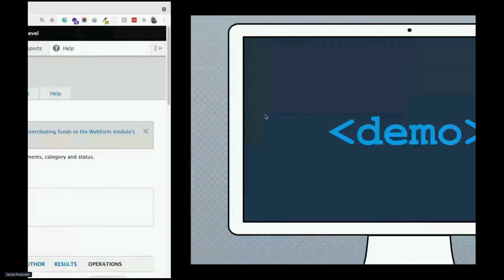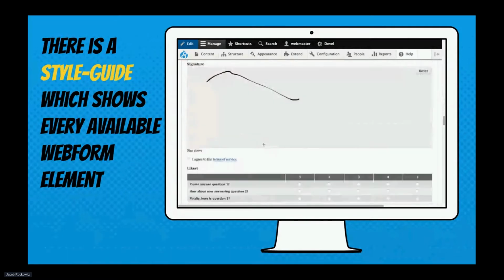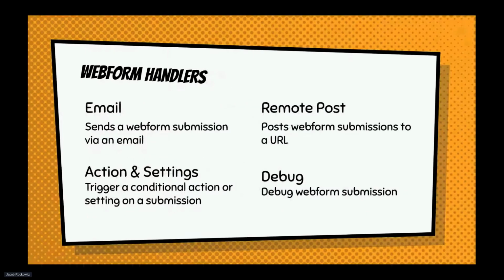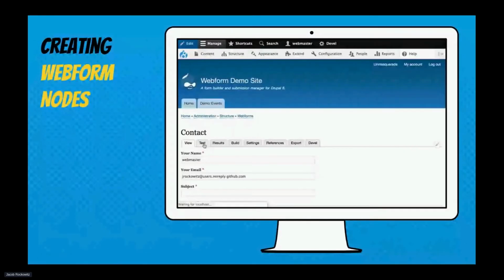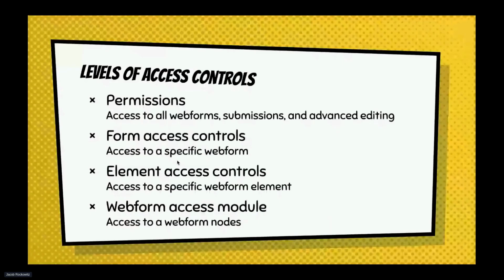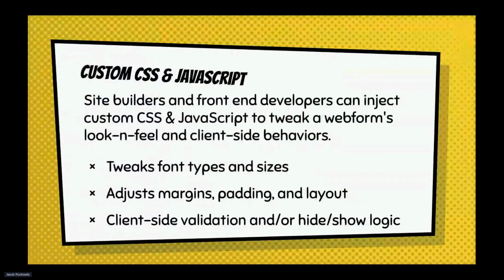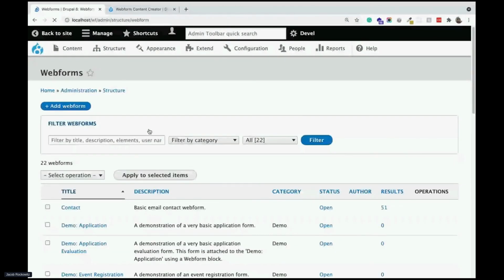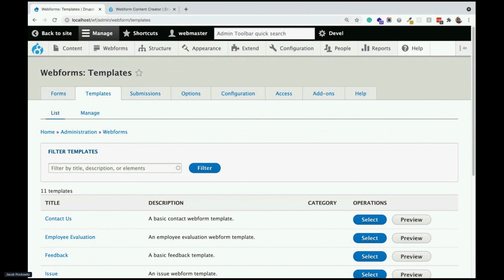MAKERS & BUILDERS - Webforms- Choose your own adventure (Workshop)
The Webform module offers so much flexibility and features, you need to choose your own adventure.